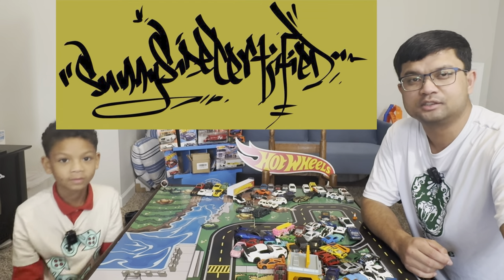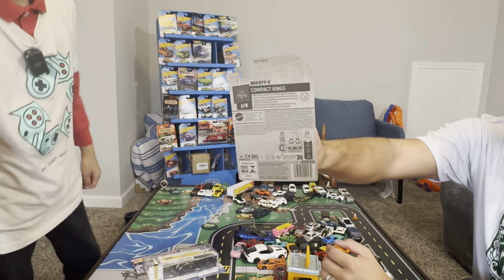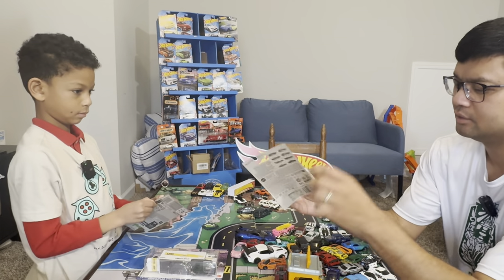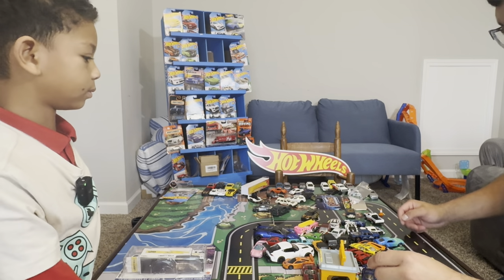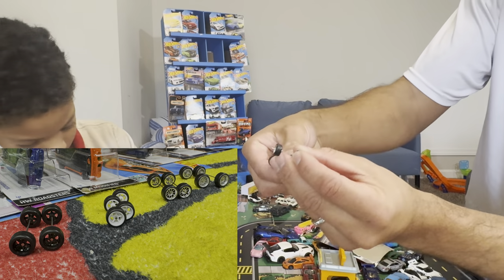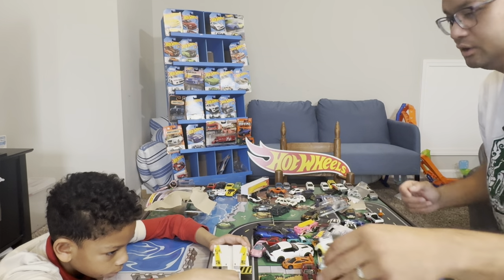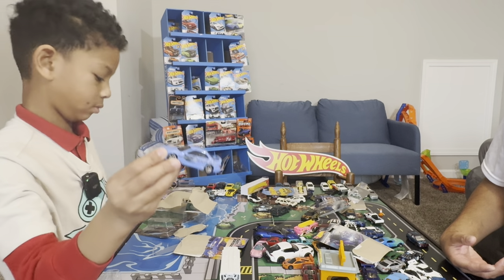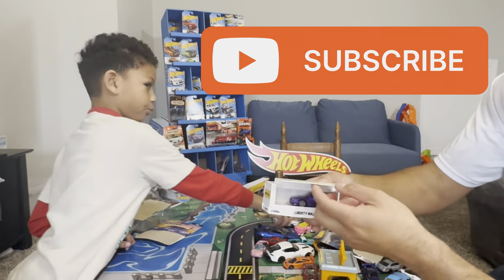Team Transport, Modern Classics…Open to Play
We open up some Hot Wheels to play with.

Art work by Dj Phonatik